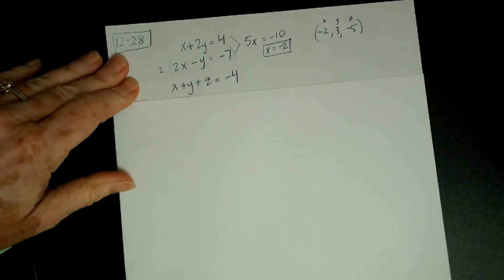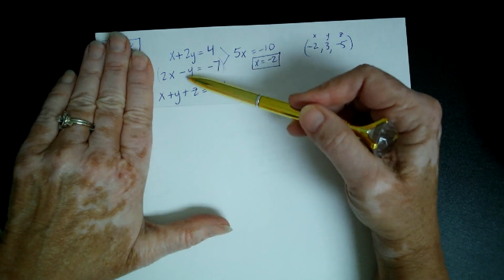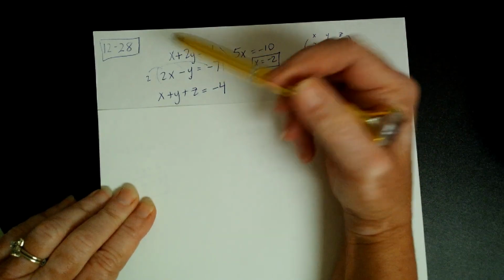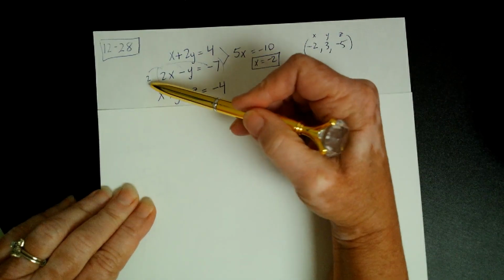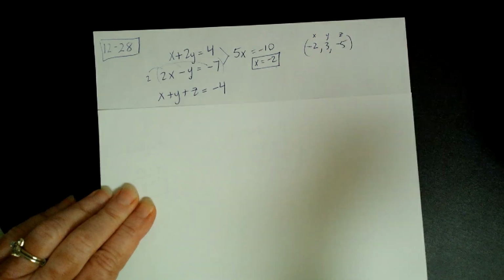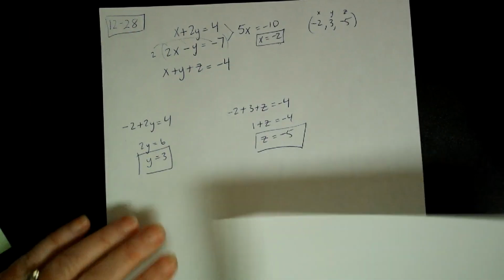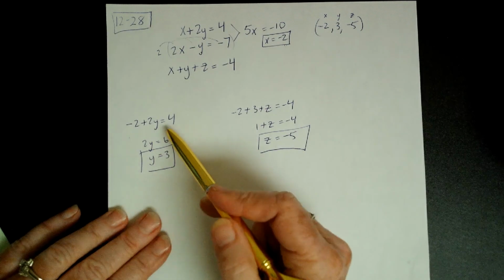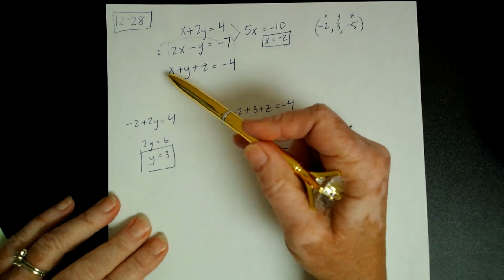Int 3 12-28